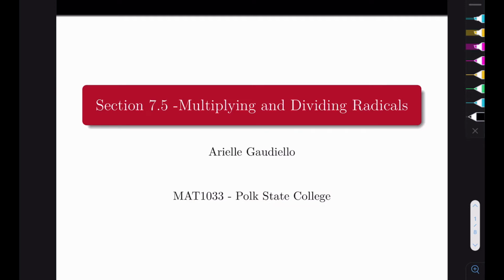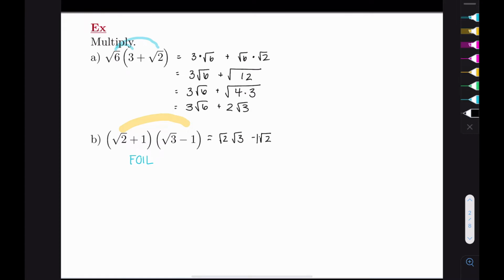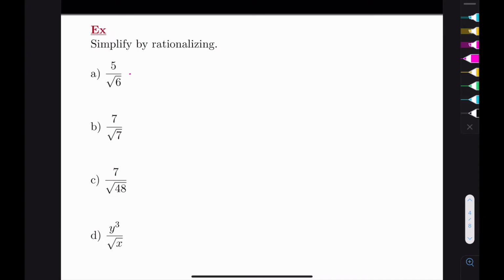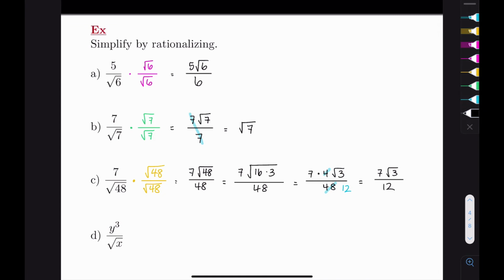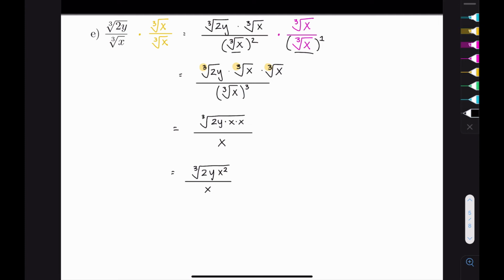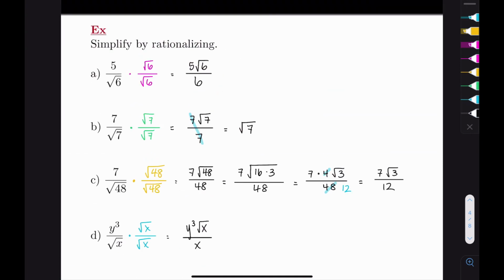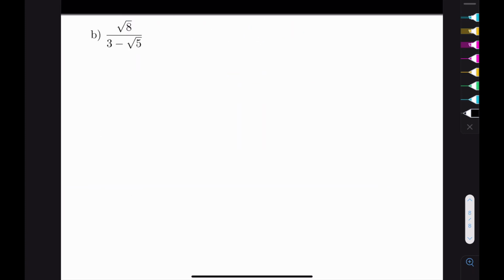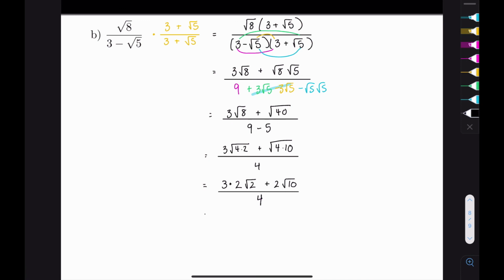7.5 - Multiplying and Dividing Radicals